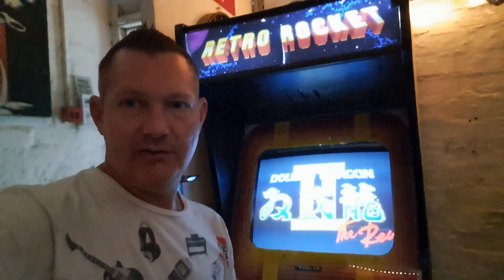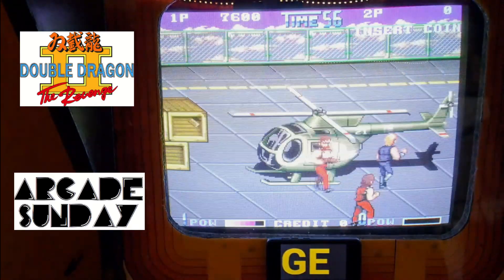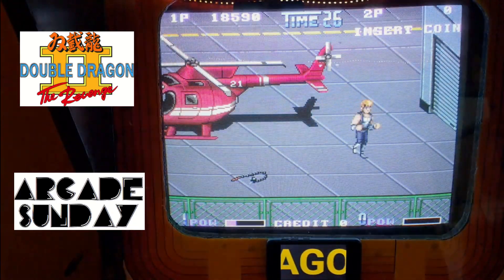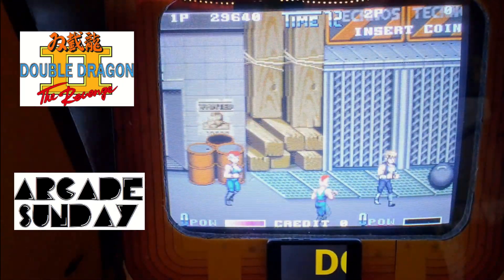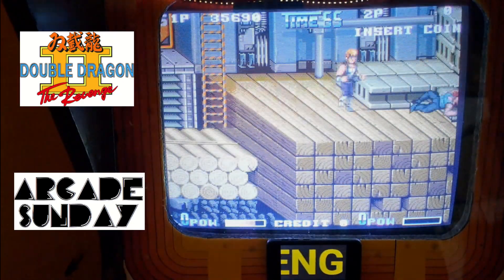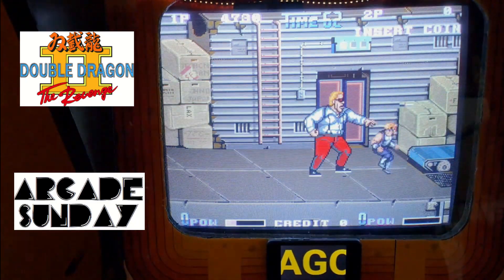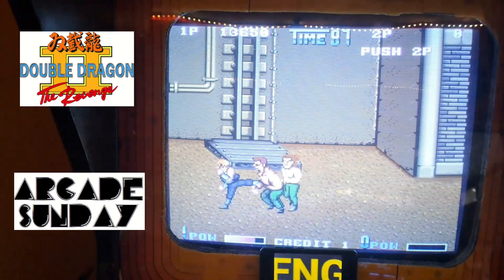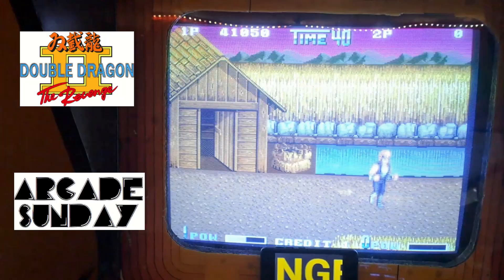Let's play some Double Dragon 2 - The Revenge !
Episode 214: Double Dragon 2 - The Revenge ! I played this one a LOT back in the day at a local arcade ALWAYS in two player guise. Playing this by yourself (although possible) is not as fun as some two player action... This is NOT a game walkthrough or high score attempt - just a relaxed evening in the Arcade. Let's play some Double Dragon 2 ! Enjoy !

Welcome back to Arcade Sunday, your source of home Arcade gameplay, arcade game play strategy, coverage of interesting and sometimes, unknown Arcade games from the 80's , 90's and early 2000's ! In some of my other videos, I cover arcade game emulation and how I do it to achieve an almost perfect home arcade experience!